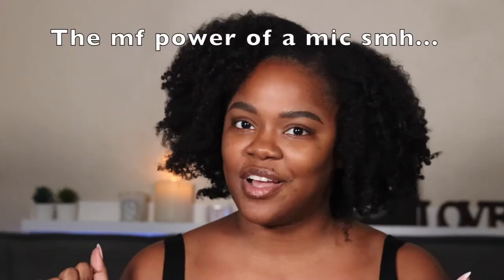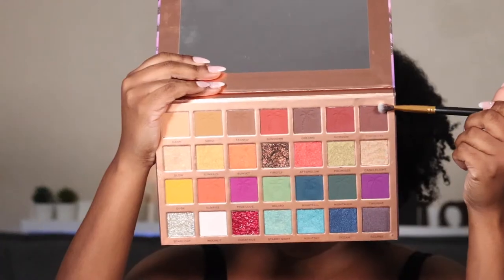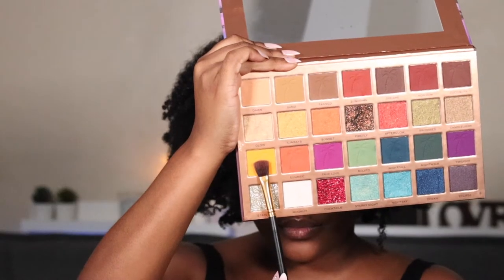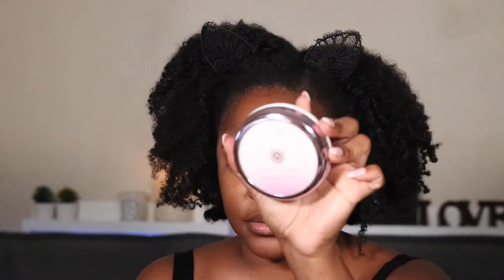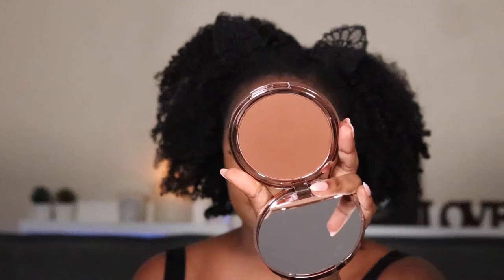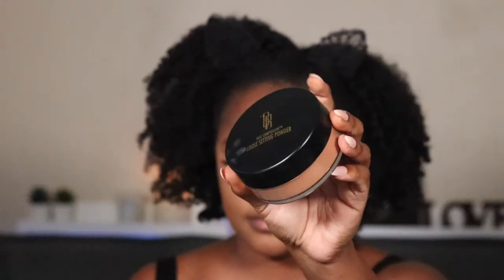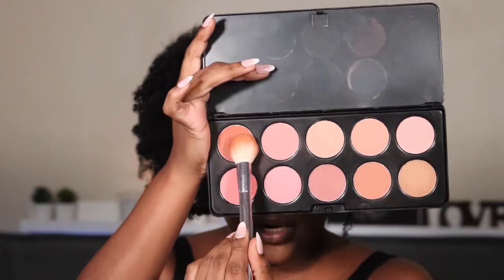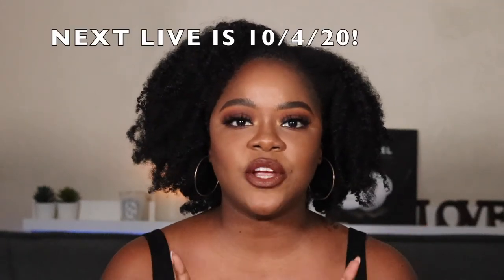Quick and Easy Fall Look | MakeupbyTammi Tropical Twilight | LQLove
What do you think of this look? Products used listed below.

Products used:
Morphe eyeshadow base
Makeup Revolution x MakeepbyTammi Tropical Twilight palette
Anastasia Beverly Hills foundation in 400N
Tatcha Silk Canvas primer
NYX HD concealer Tan Bronze
Milk Makeup Kush mascara
Jouer concealer in Coffee
Maybeline loose setting powder in 35 Deep
Makeup Revolution bronzer in medium
Fenty Beauty bronzer in Coco Naughty
LA Girl eyeliner in Brown
MAC lip liner in Chestnut
Juvia’s Place Toffee lipstick
BH Cosmetics Nude blush palette
Maybelline Master Chrome highlighter in 100
Sky [Free Music Royalty Release]